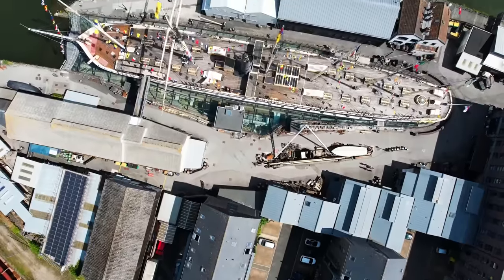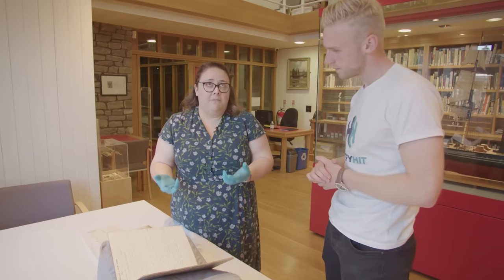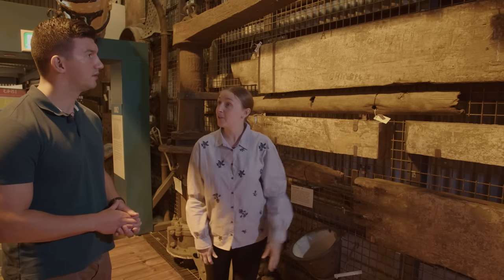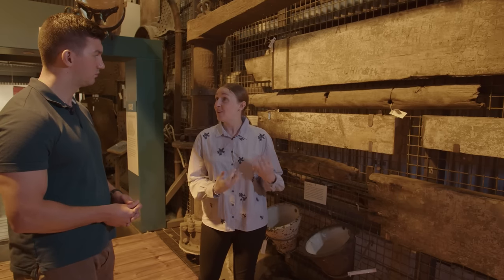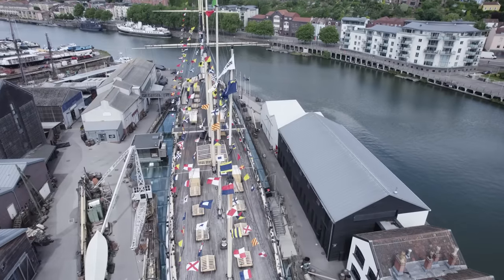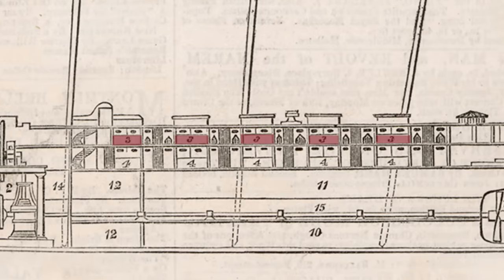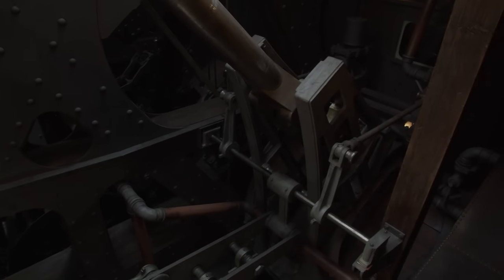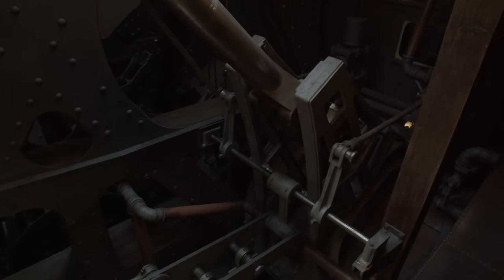Could You Survive as a Sailor on a Victorian Ocean Liner?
What was working on SS Great Britain really like? Isambard Kingdom Brunel's SS Great Britain is undoubtedly one of the most important historic ships in the world. When she was launched from Bristol by Prince Albert in 1843, she was called 'the greatest experiment since the creation'. No one else in the Victorian era had designed an iron ship so vast or revolutionary. It was also the world's first great luxury ocean liner, carrying passengers to the United States and Australia throughout her long career.

SS Great Britain changed history. As well as being built of iron and steam powered, Brunel rejected using conventional paddle wheels to drive his ship. Instead, his revolutionary screw propeller was the newest invention in maritime technology.

But what was it like to work on SS Great Britain? What were the jobs aboard ship? And did the crew get to share the comforts of passengers aboard the world’s first luxury ocean liner?

History Hit presenters Louee Dessent and Luke Tomes step aboard to experience the life of the crew in the 19th century, to see what it was really like serving on the world's first ocean liner. But while Luke gets to enjoy the relative ease of life as an officer, Louee takes on the less enviable jobs of stoker and able seaman.

As well as getting into authentic Victorian costume, the pair are put to work flag raising, map reading and climbing the rigging. Louee also takes on the Go Aloft! Challenge, climbing out across the yard arm for a better view of the Bristol dry dock where SS Great Britain was launched.

to explore the ship's story further - and be sure to check out SS Great Britain's on Instagram (@ssgreatbritain) and TikTok (@ssgreatbritain)

00:00 Introduction
01:09 SS Great Britain Artefacts
04:16 Sailor Carvings
06:18 Sailor Accomodation
09:46 Promenade Deck
11:53 Engine Room
14:12 Steam Engine
18:51 Able Seaman Responsibilities
22:28 Captain's Cabin
25:22 "Dandy Funk"
26:48 The State Room
29:37 Climbing the Rigging